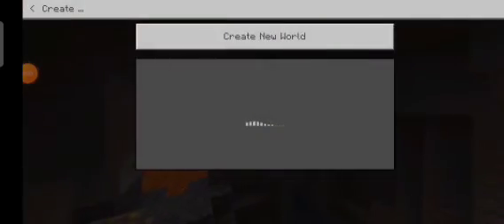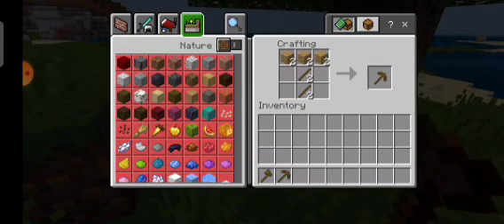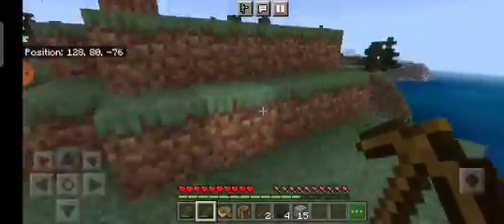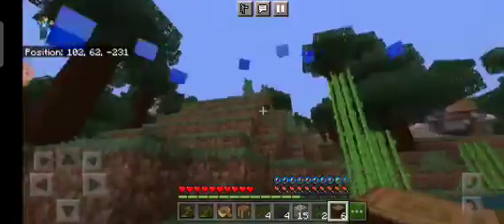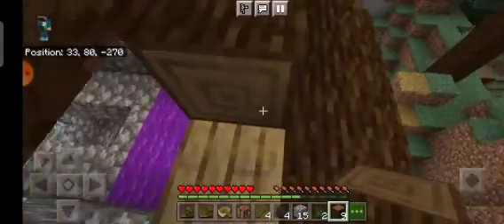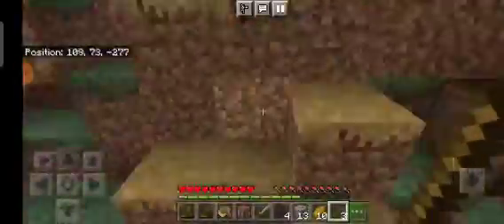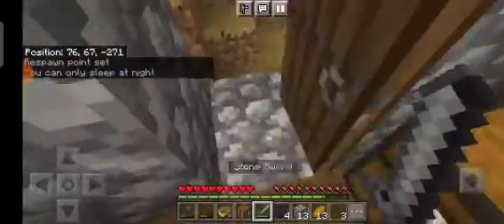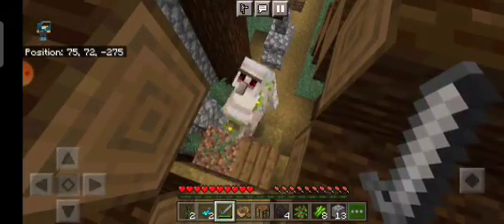Finally survival series is back in 1.17 episode 1